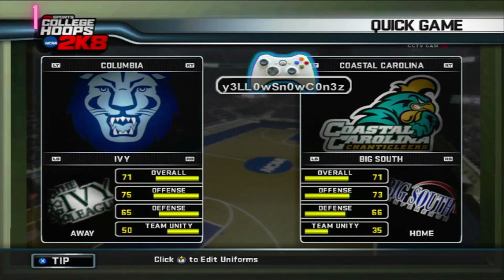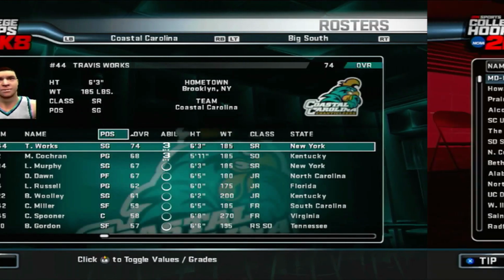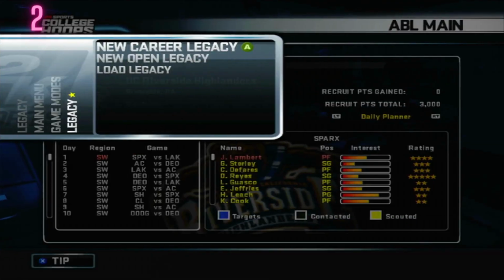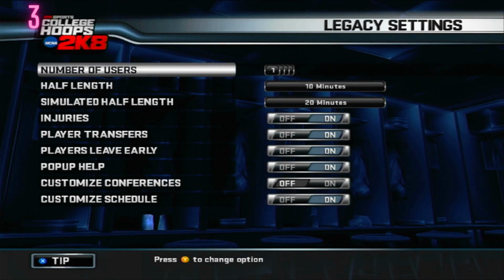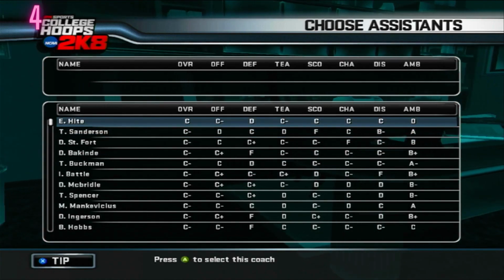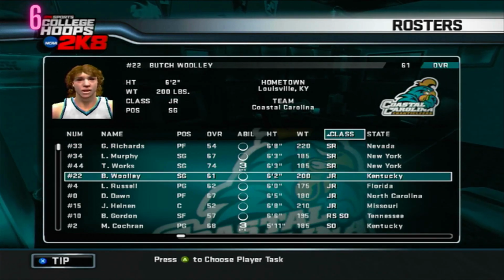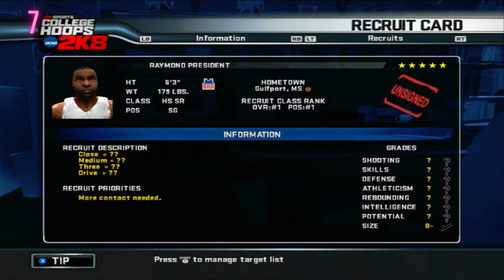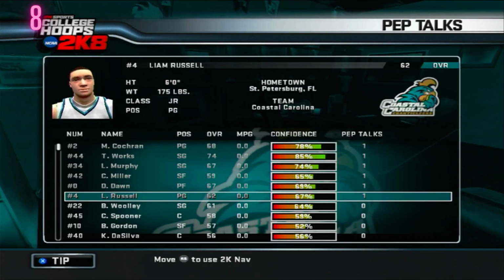College Hoops 2k8 Legacy Mode Tips and Tricks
This is a tips and trips video for college hoops 2k8 as I haven't seen one uploaded yet.